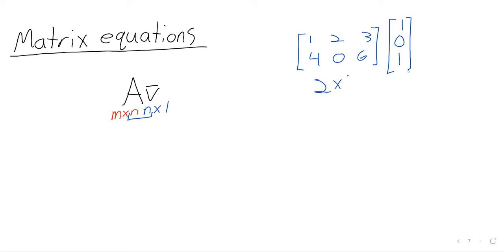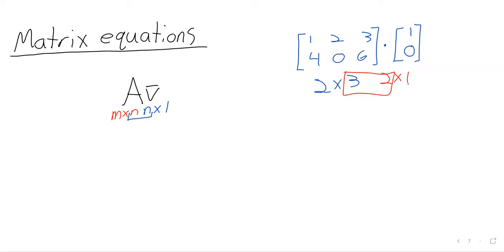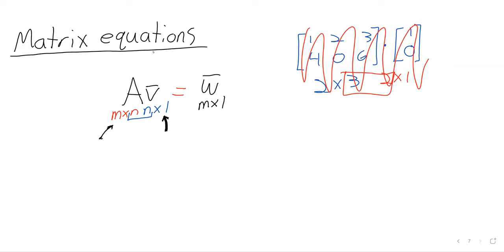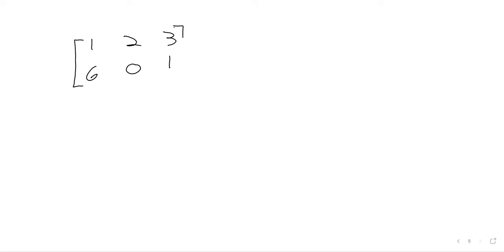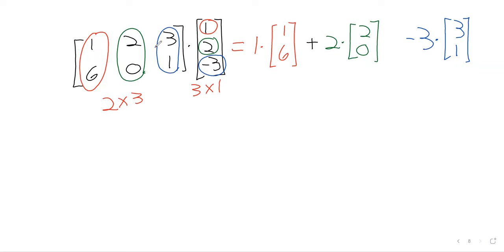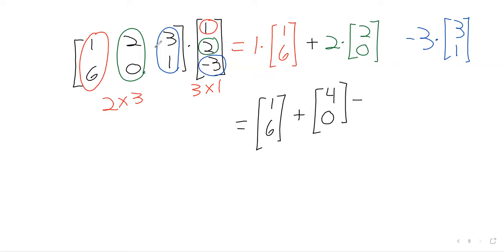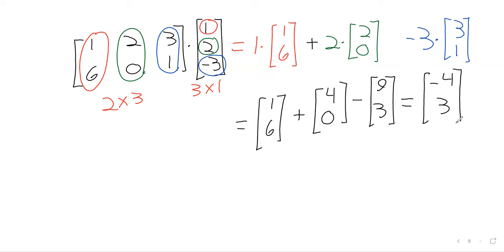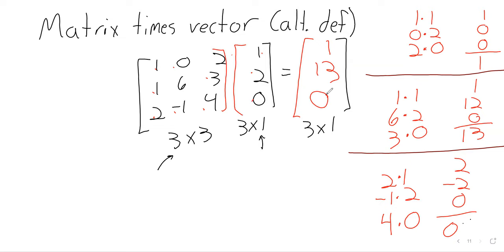Math 337 2023 Fall Section 1 4 Matrix vector multiplication